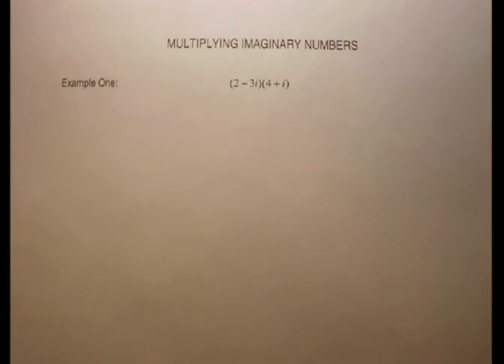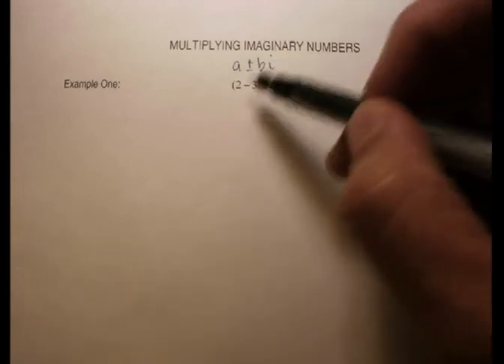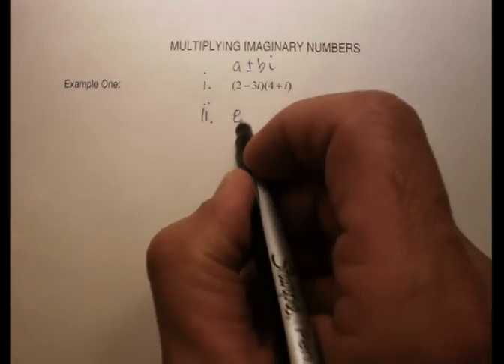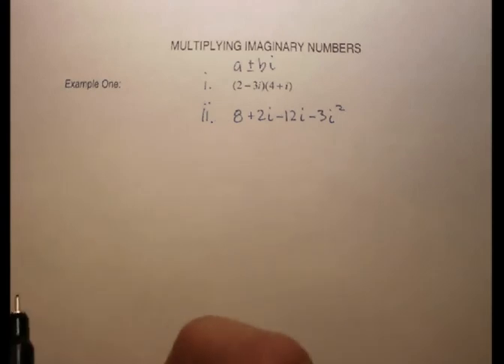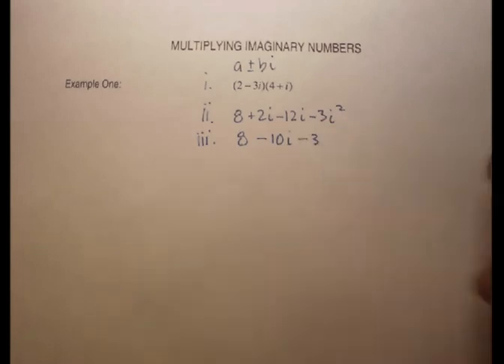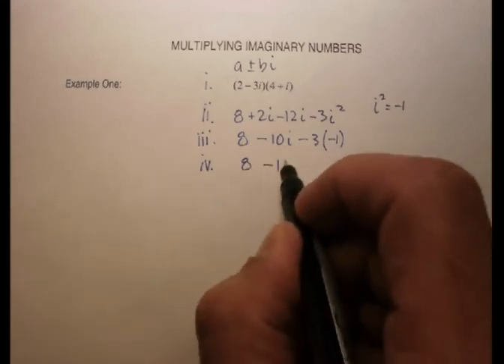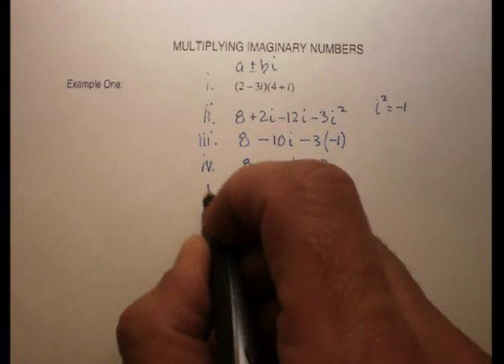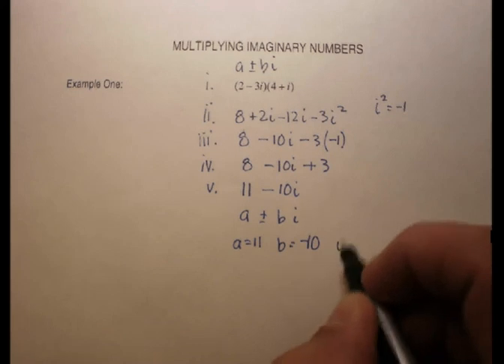Complex Numbers: Multiplying Complex Numbers (with problem).avi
This video is an example of multiplying imaginary numbers.